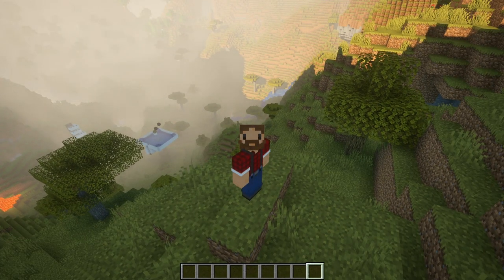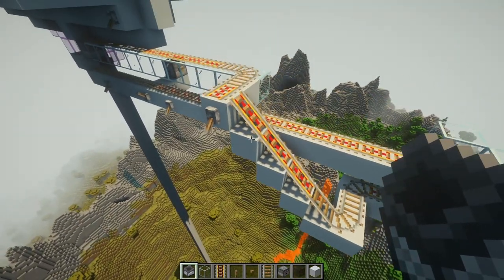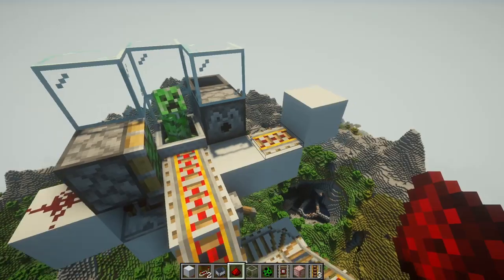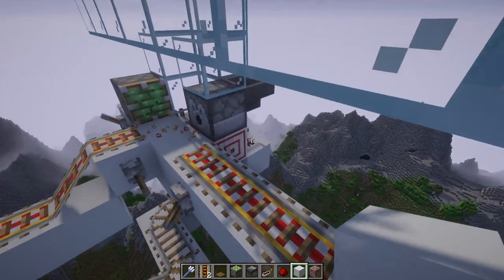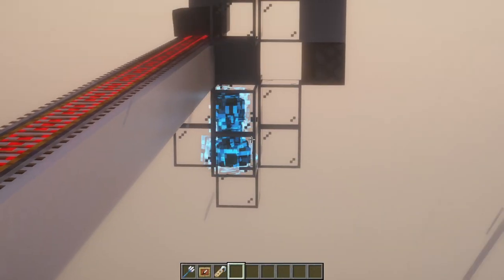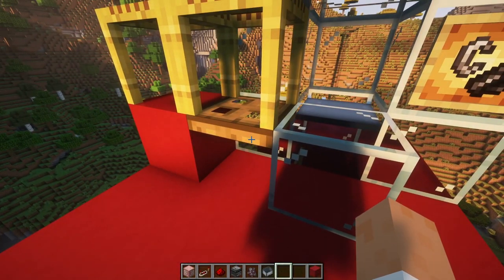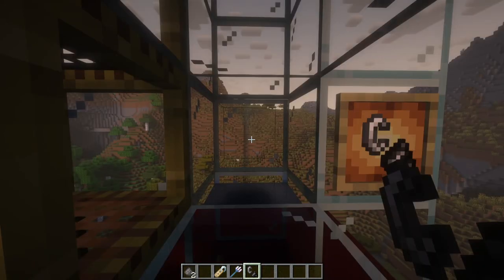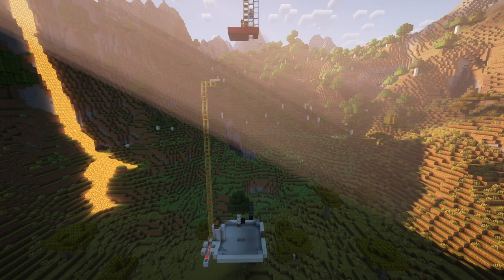I Removed TNT From A Tree Farm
We protest against Mojang today by replacing the tnt in a tree farm with ethically sourced, farm grown, responsibly charged, creepers. No longer will I stand idly by as desert ecosystems are destroyed and wandering traders are hunted just for the sand necessary for our explosives reliant farms. I refuse to duplicate tnt and will stand firm in using organic explosives instead.